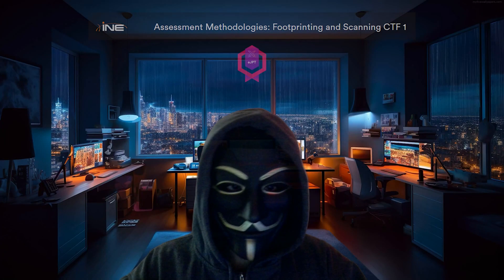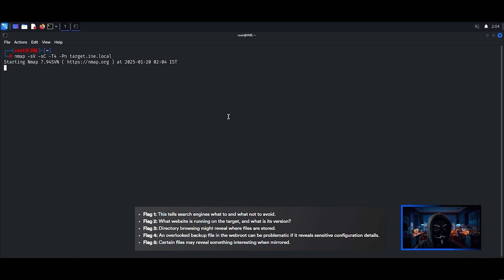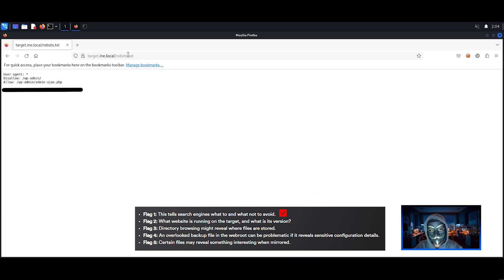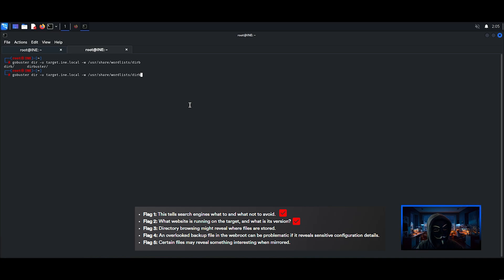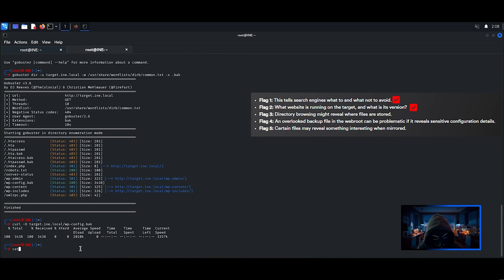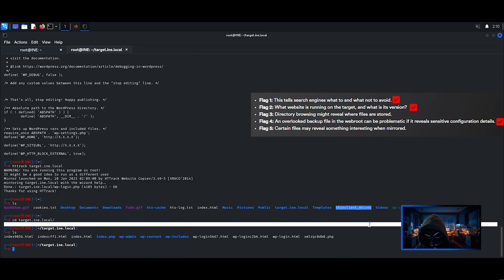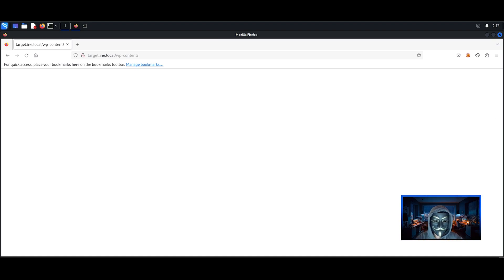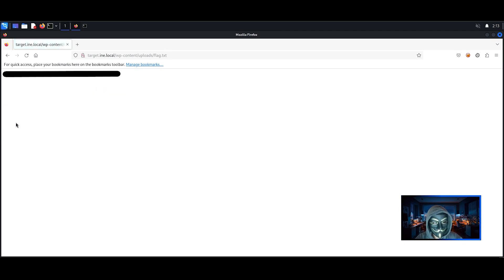eJPT - Information Gathering CTF 1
Socials:
Chapters:
0:00 - Intro
0:22 - Scanning & Inspecting
0:50 - FLAG 1
01:00 - FLAG 2
01:43 - FLAG 4
02:15 - FLAG 5
03:00 - FLAG 3
eJPT - Assessment Methodologies: Information Gathering CTF 1 walkthrough.
eJPTv2 from INE | eLearnSecurity